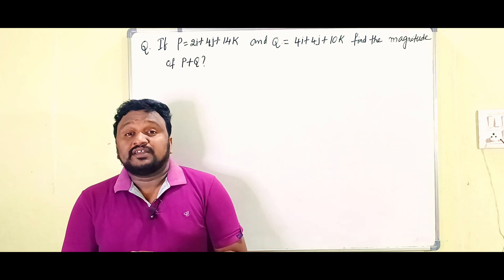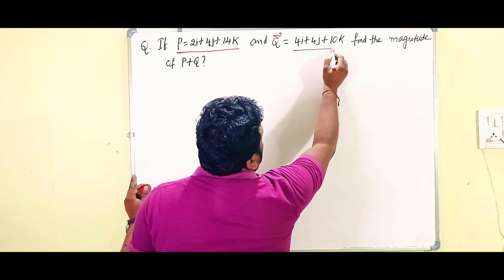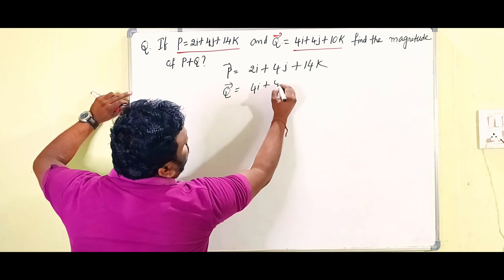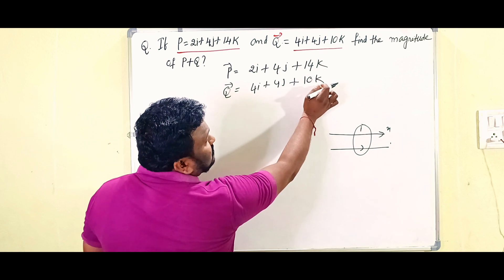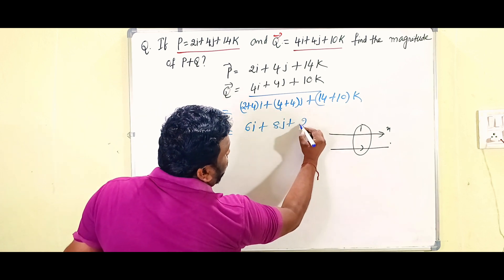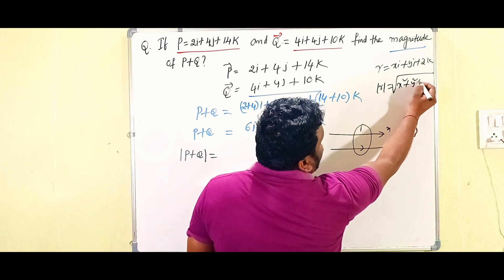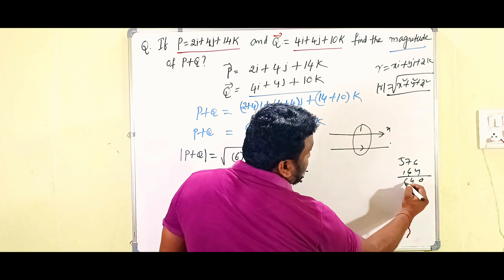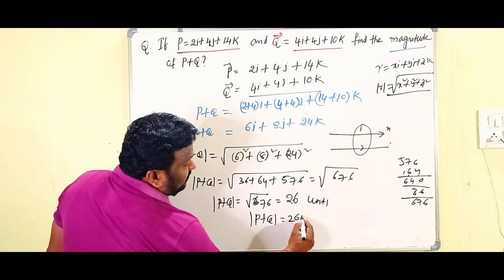If P=2i+4j+14k, Q=4i+4j+10k find the magnitude of P+Q. motion in a plane class11